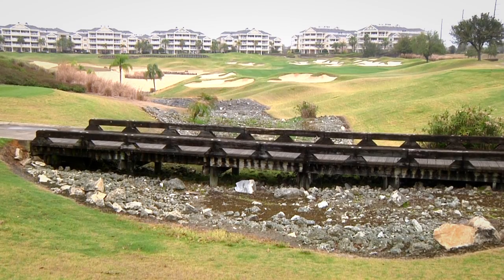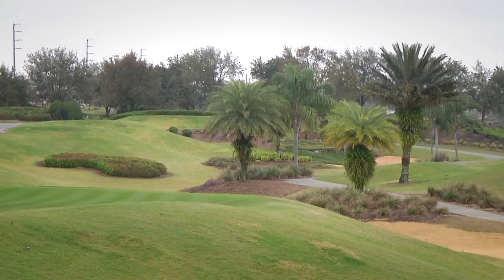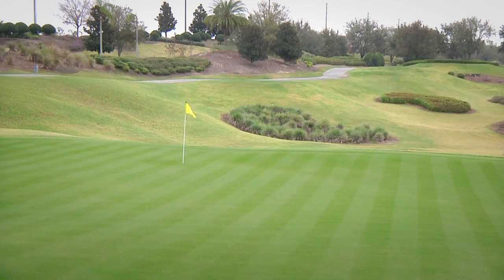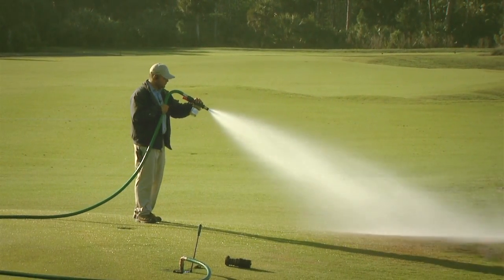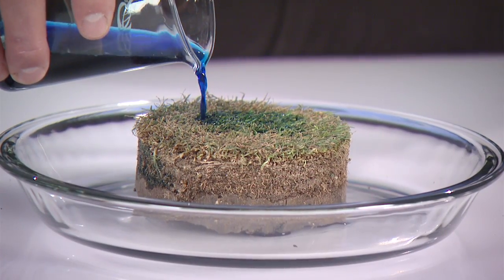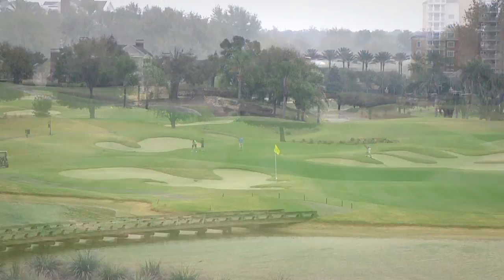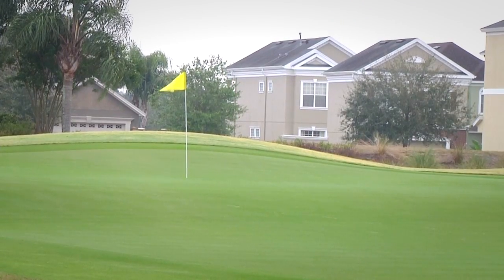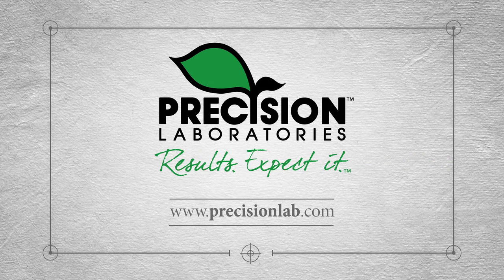Water Management at Reunion Resort | Soil Surfactants from Precision Laboratories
Reunion Resort of Orlando has three 18-hole golf courses, each designed respectively by Arnold Palmer, Tom Watson and Jack Nicklaus.  It's the only golf facility in the world with golf courses designed by those three legends.

With 56-holes plus common areas, there's a lot of turf to irrigate, which can be a challenge anywhere.  Despite the water restrictions, Golf Course Superintendent Tray Maltby still has to keep the golf courses hydrated.  Tray relies on soil surfactants from Precision Laboratories to help him conserve water and save money.